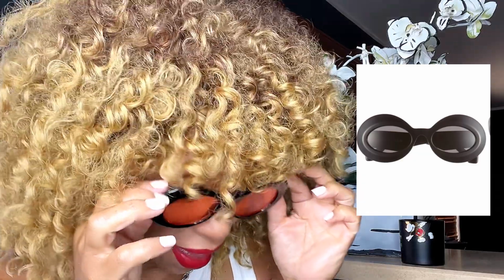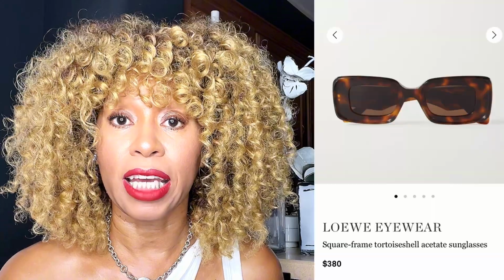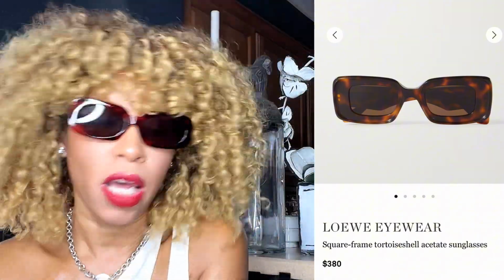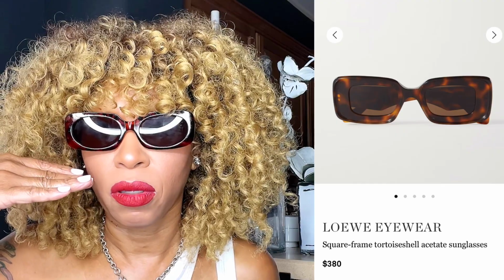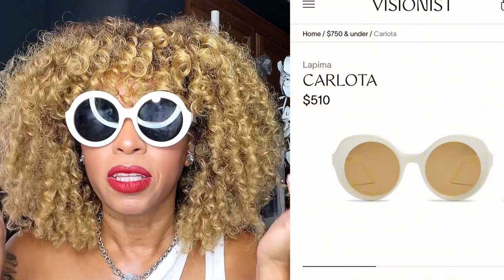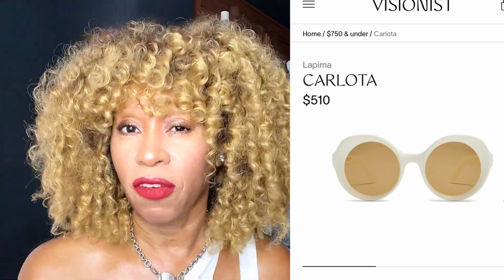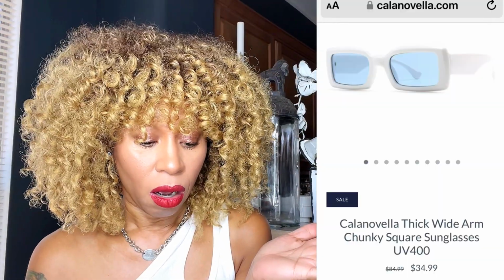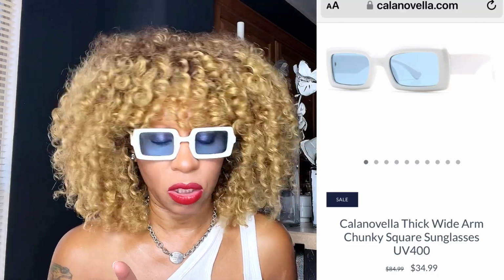Designer Dupe SunGlasses from the DollarTree😳dupes